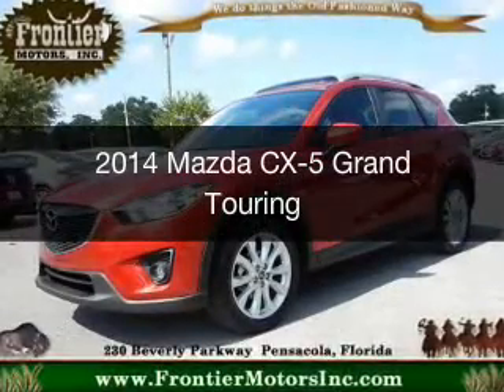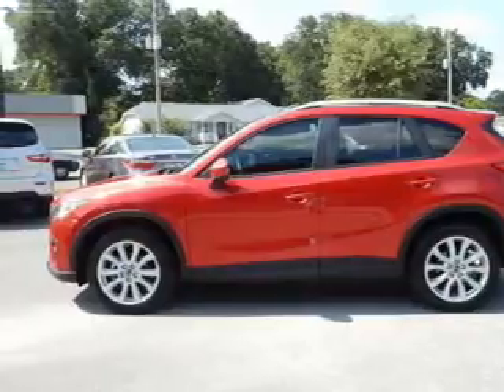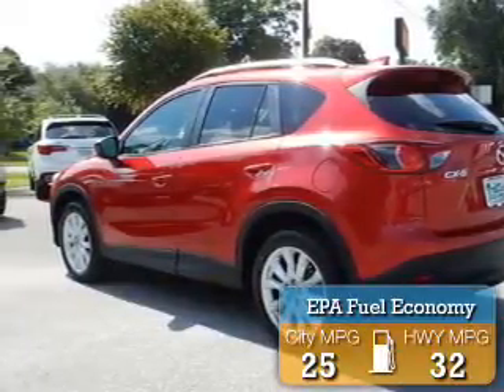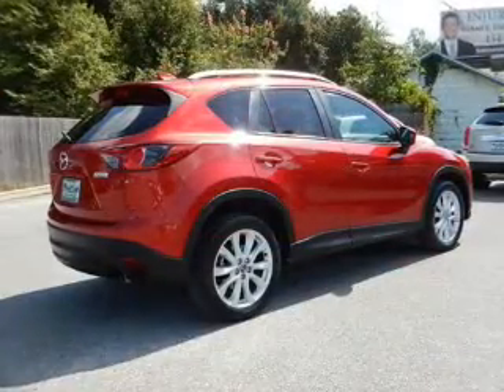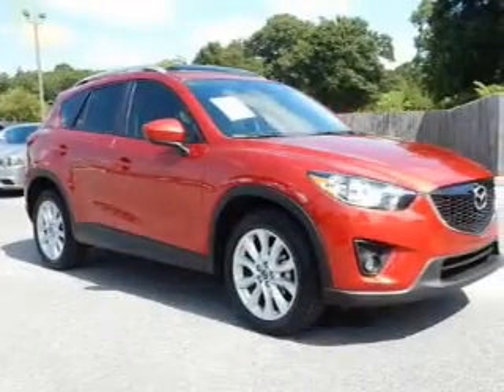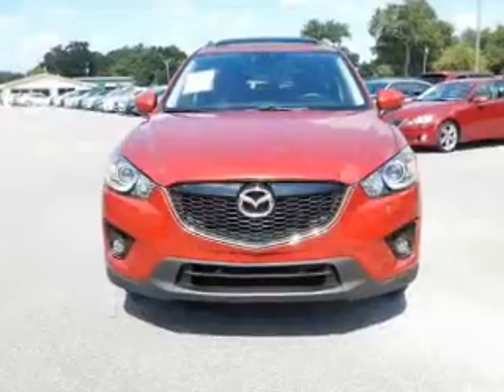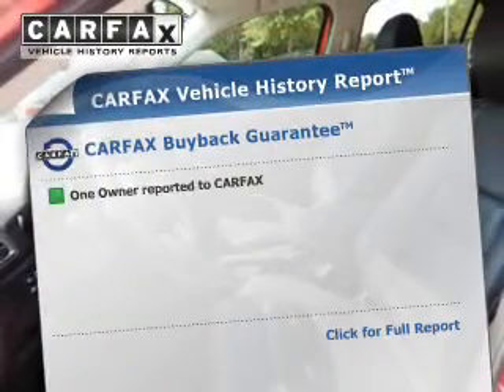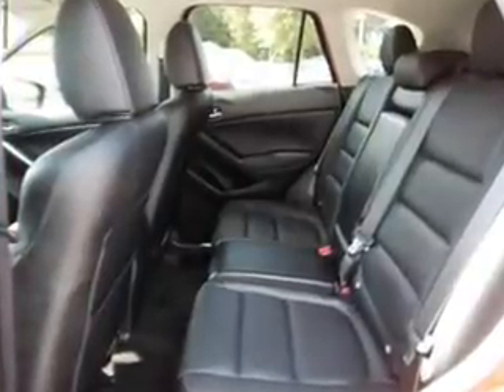2014 Mazda CX-5 - Pensacola FL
Year: 2014
Make: Mazda
Model: CX-5
Trim: Grand Touring
Engine: 2.5 liter inline 4 cylinder 16 valve
Transmission: 6-Speed Automatic
Color: Soul Red Metallic
Mileage: 6282
Address:
230 Beverly Parkway